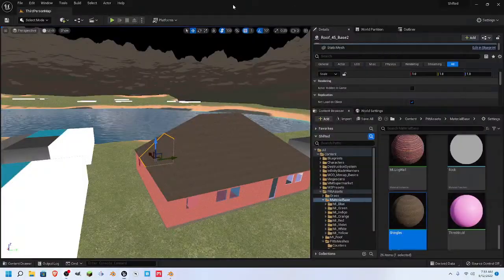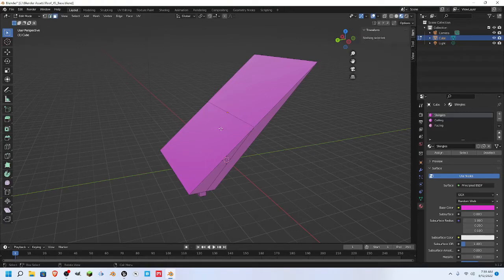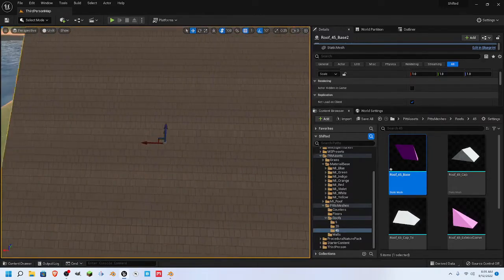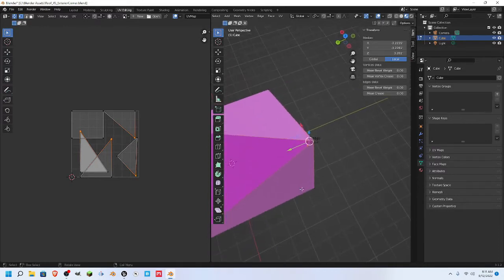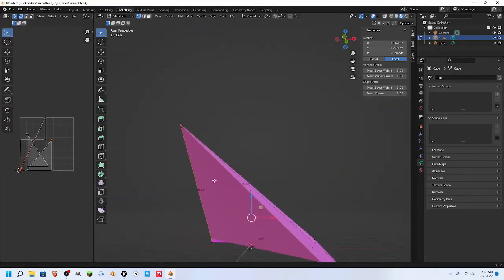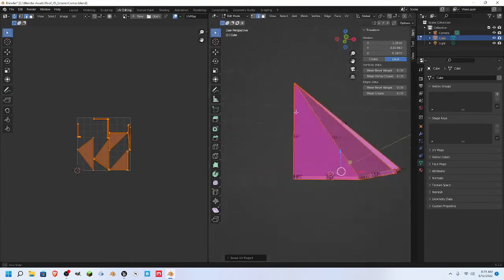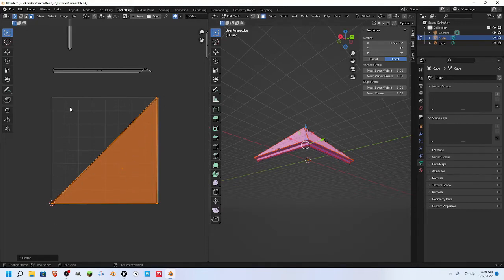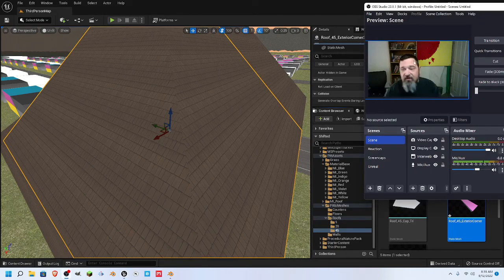Fixing the UV Unwrap on roofing snaps in Blender for Unreal Engine 5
Hey Crew, Design changes in the roofing assets for Shifted

or buying me some coffee here
Other Channel
Direct Consultations available on Minnect